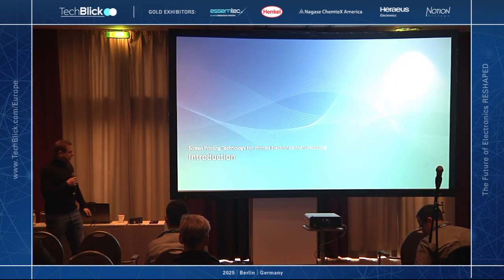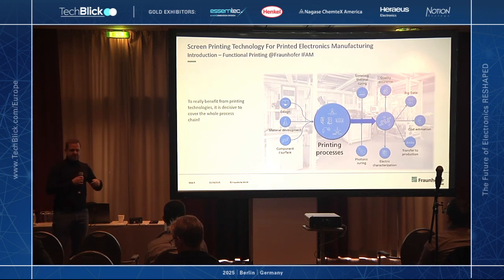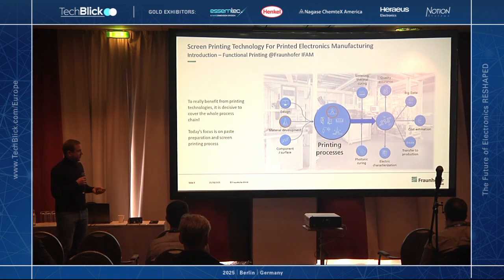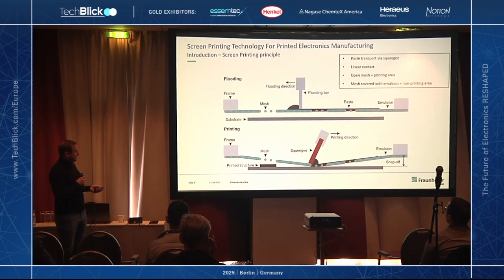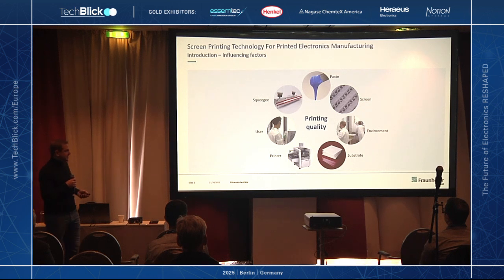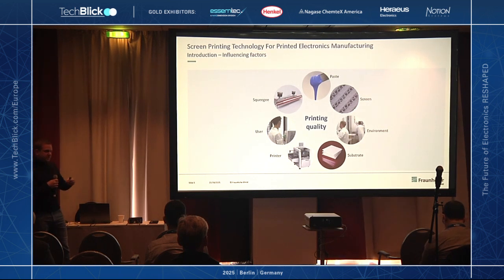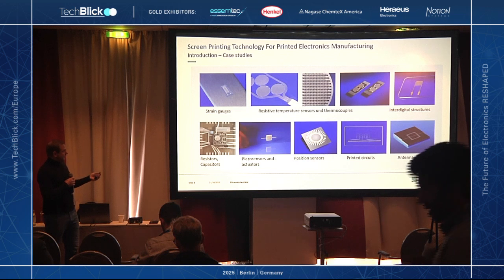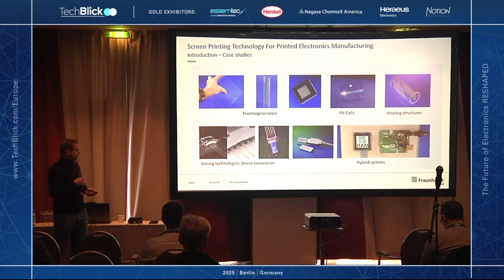Fraunhofer IFAM | Screen Printing Technology For Printed Electronics Manufacturing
Masterclass

Mario Kohl

Function-integrated components are in the focus of various industrial sectors. Functional printing enables a high functional density and customization of products for individual customers. Fraunhofer IFAM has extensive experience in the development of printing inks and pastes for the targeted functional integration of components and structures. The development of printing technologies at Fraunhofer IFAM is directly linked to the development of functional materials associated with new technologies. A wide range of materials are used, from metals and alloys to polymers and composites.

These materials can then be used to print functional structures. In addition to printing conductive paths or complete circuit boards, a variety of sensors can be applied directly at Fraunhofer IFAM. Examples of printed sensors include strain gauges, temperature sensors and capacitive sensors, among others. Active elements such as actuators and heaters can also be printed.

One of the processes used by the experts at Fraunhofer IFAM for functional printing is screen printing. As a well-established process, screen printing offers robust production quality, high throughput rates and good resolution.